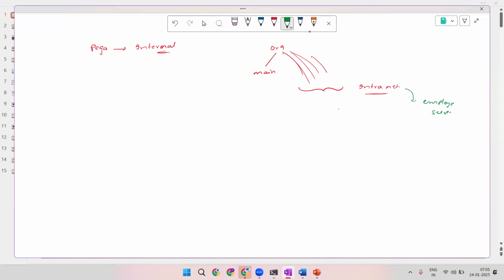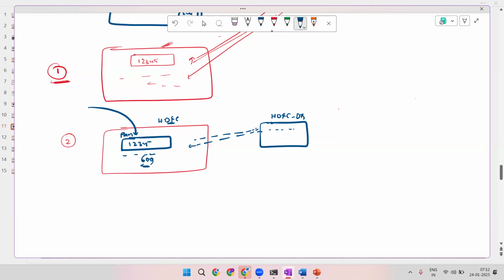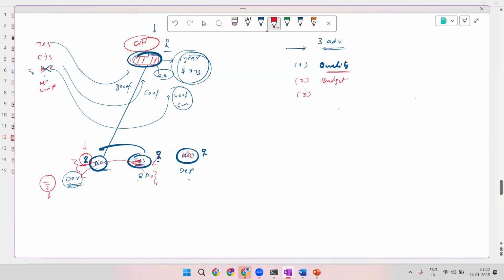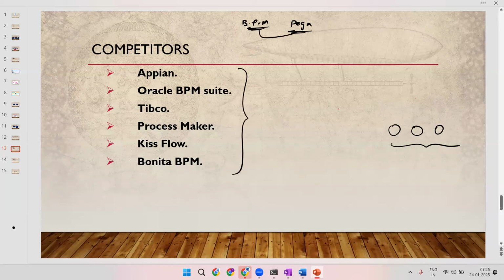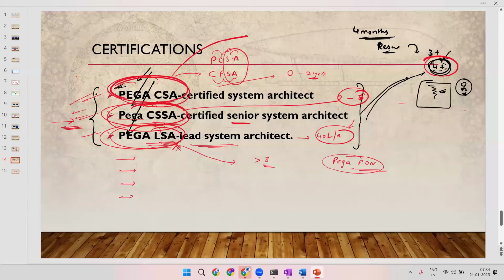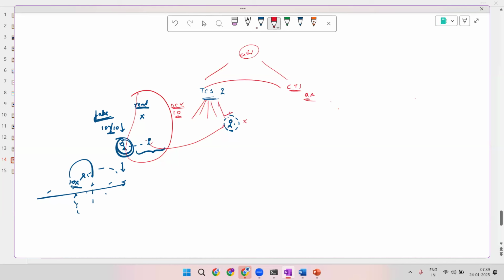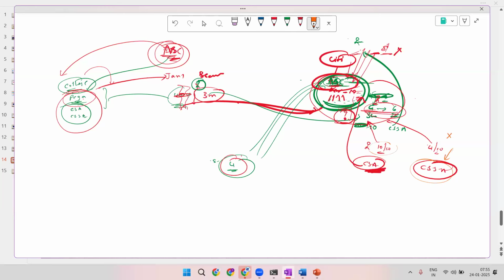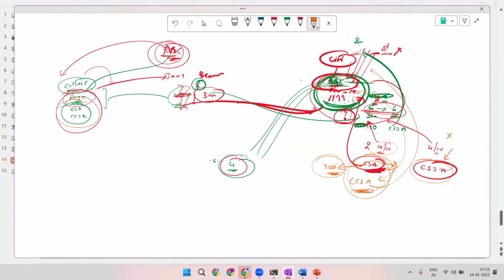PEGA CLASS-3 || CHANDRA TRAININGS || Newbatch DEC 15th 2025-|| Click link below to know more